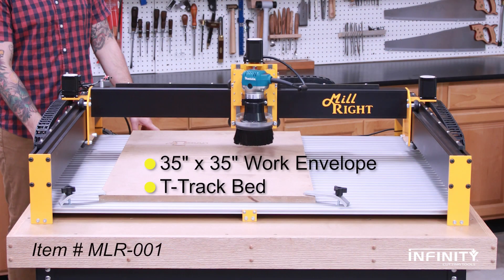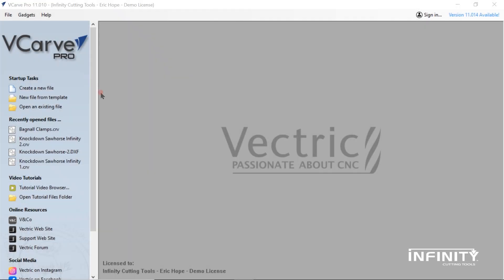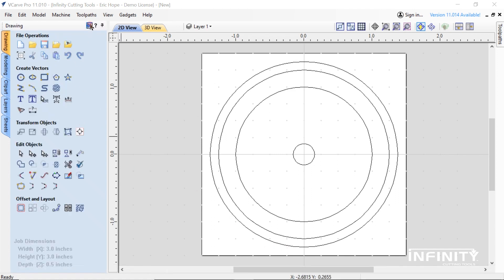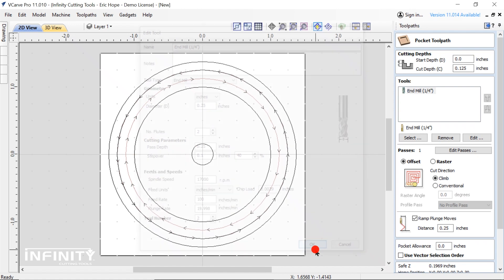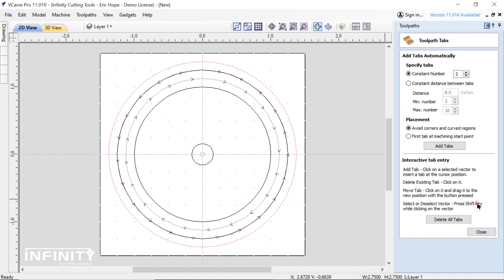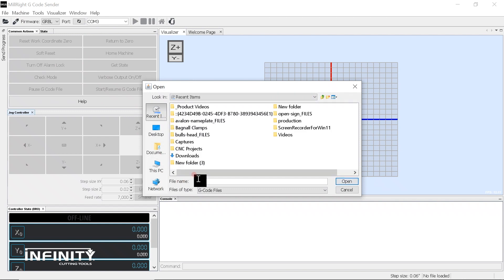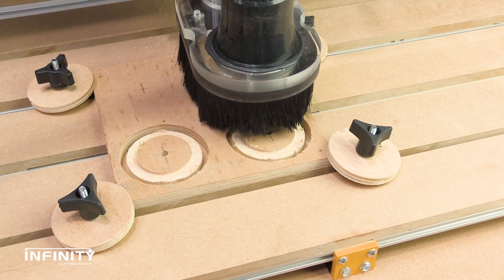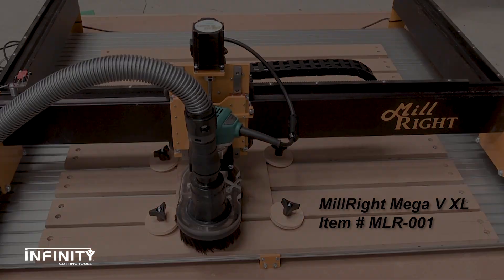CNC-Made Hold Downs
In our newest CNC Project video we’re going to walk you through a simple project to make a low-profile clamp that you can use in other CNC projects, as well as with other tools in your shop.  To create our clamps, we use the MillRight Mega V XL. Versatile and packed with quality features, we consider it the Best Value in the CNC market. We’re also using the Vectric VCarve Pro software, which we think is the easiest CAD/CAM program to learn and use.